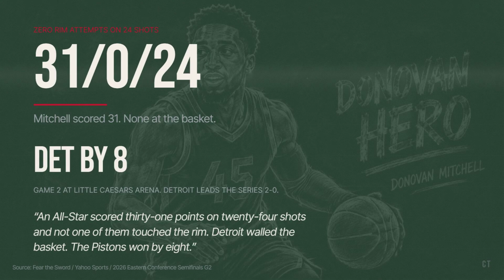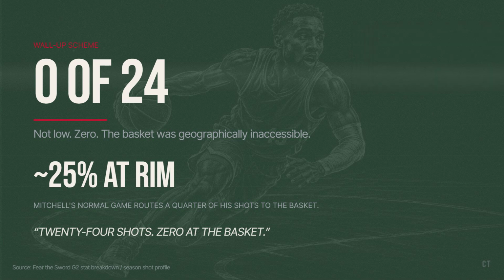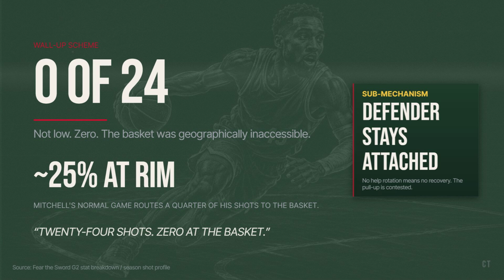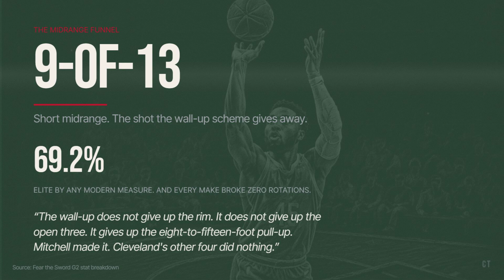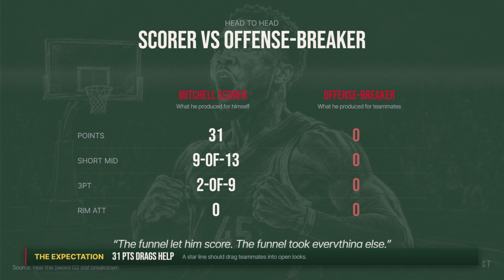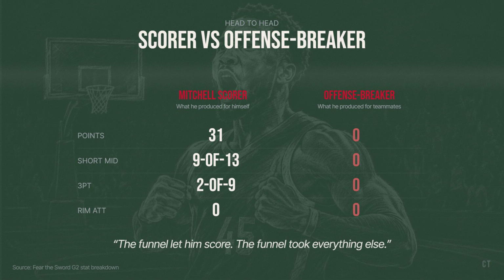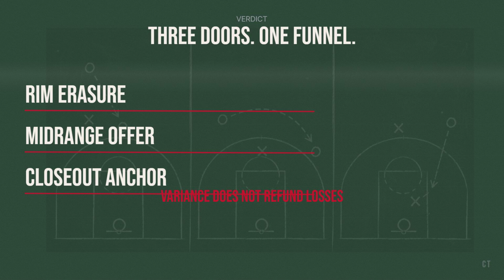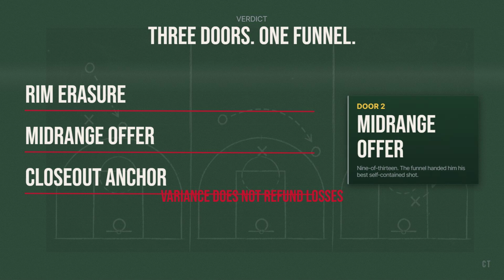Detroit's midrange funnel let Mitchell score 31 and still beat Cleveland 2-0 in the series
How does a top-fifteen NBA scorer drop 31 points on 24 shots without a single attempt at the rim -- and still lose? Numbers before narratives.

Donovan Mitchell | CLE vs DET | 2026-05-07 | Mitchell 31 pts on 24 FGAs with 0 rim attempts; 9-of-13 short midrange, 2-of-9 3

This episode walks through every number behind Donovan Mitchell's tape. Thesis: Detroit's wall-up scheme erased Mitchell's rim pressure entirely -- 24 shots, none at the basket -- and forced him into a midrange-only role that scored 31 but couldn't generate help-defense rotations or free throws when Cleveland needed paint touches in the fourth.

Chapters:
0:00 Cold Open
0:42 Rim Erasure
2:18 Midrange Funnel
4:05 Offense Breaker
5:44 Verdict
7:45 Next Game

Counter-thesis welcome: 'Detroit's wall-up scheme erased Mitchell's rim pressure entirely -- 24 shots, none at the basket -- and forced him into a midrange-only role.' Drop yours below.

Source: Basketball-Reference (game logs + advanced).